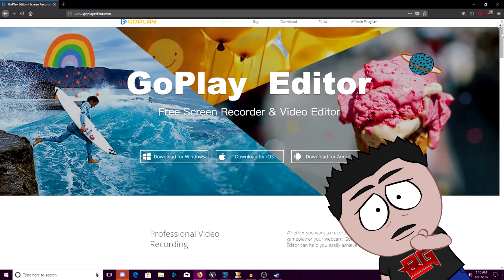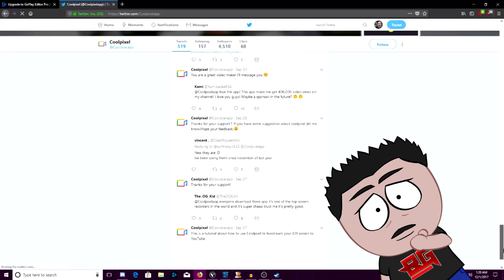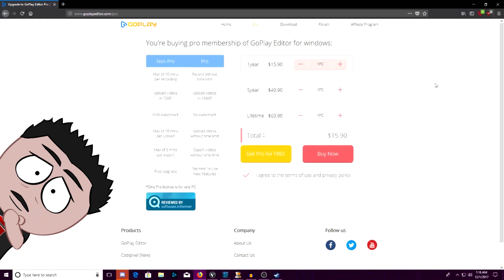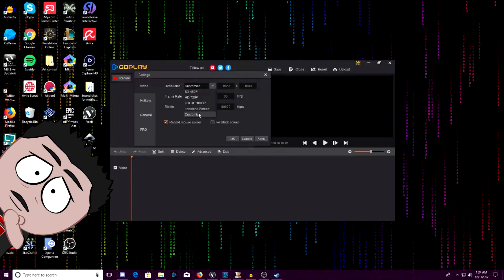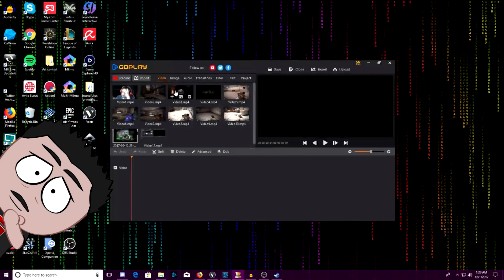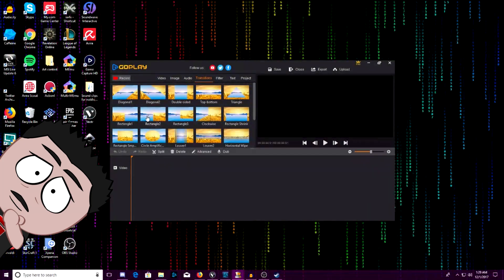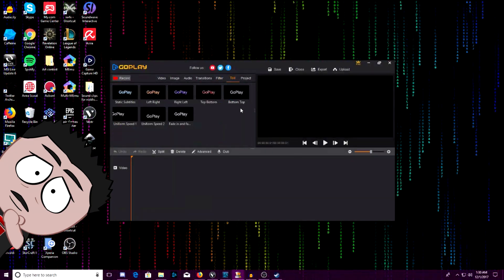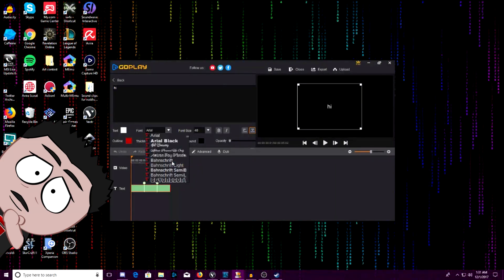GoPlay Editor| First Impressions| Settings and Testing 2017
Before I get blown up as to what I am using to record with in terms of hardware: CPU 4770K
8GB Ram Gskill
R9 290 Strix 4gb